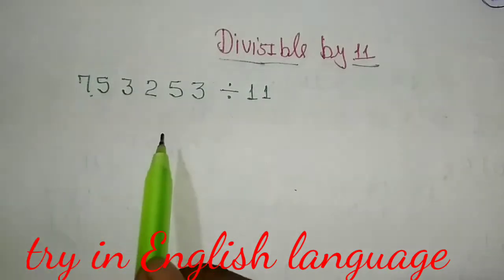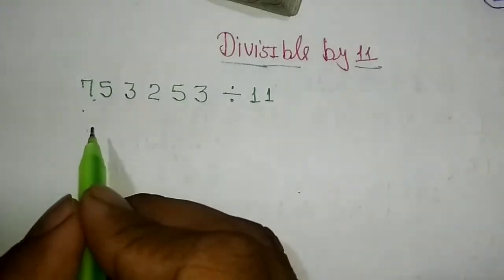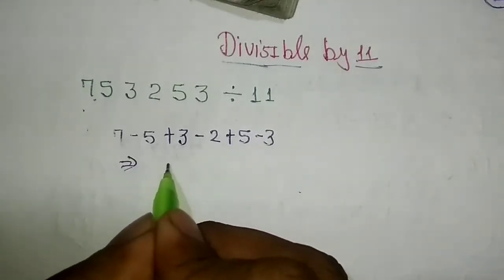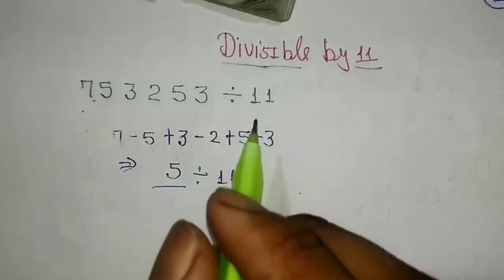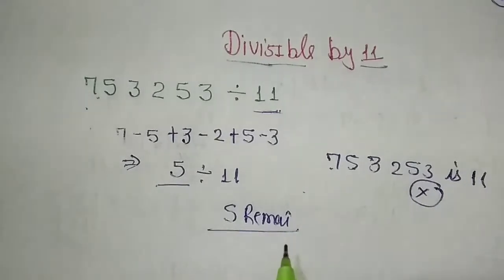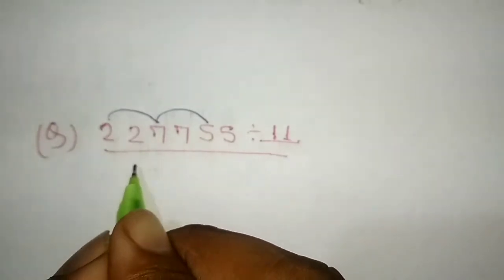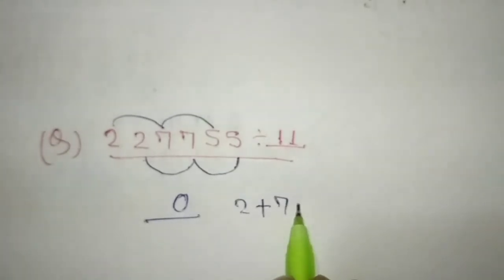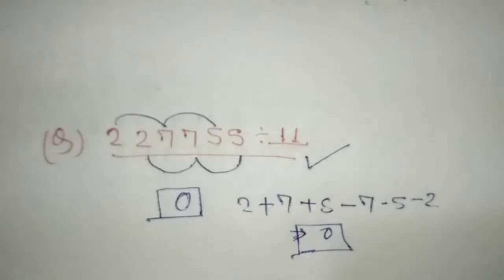maths_Divisibility of 11( In English)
Welcome दोस्तों ।।

maine divisibility of 11 ke rule ko English language mai explain krne ka pryas kiya h.. continue English mai bolne pr hesitation bhi huaa.. firbhi try kiya video bnaya. .
but mai khush hun. 1st time tha aage improve hota rhega..

भागना नहीं , लड़ना है।